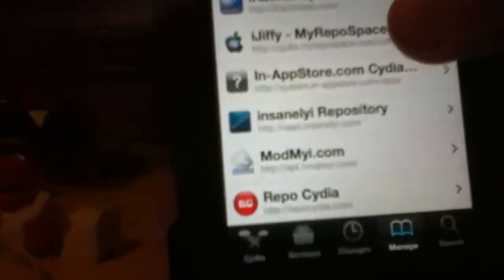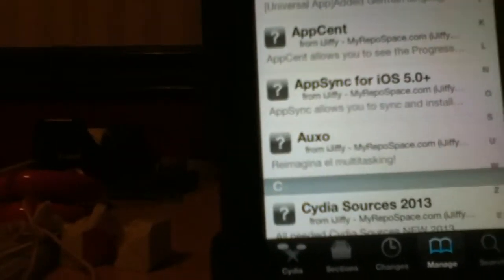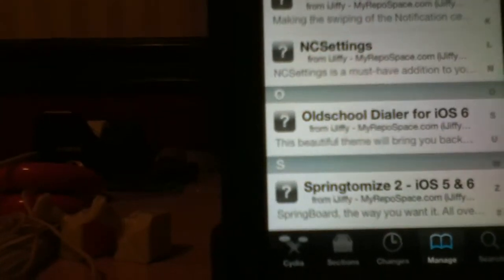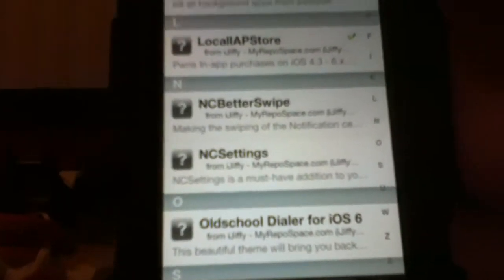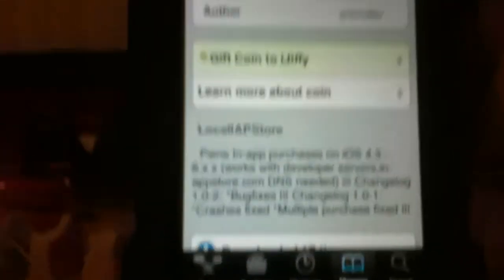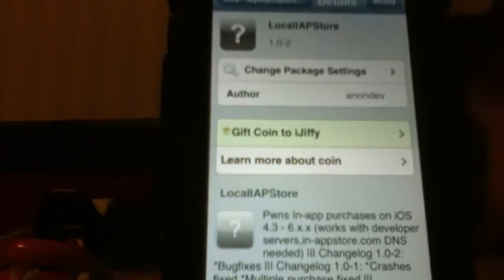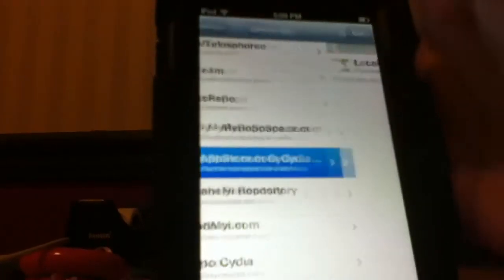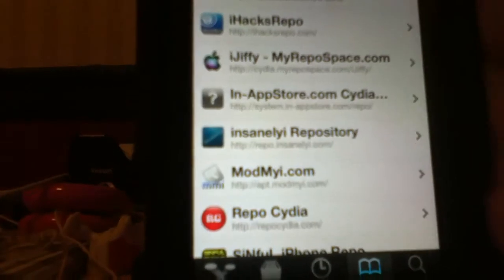LocalIapstore fix!! Downgrade from 1.1 to 1.0-2